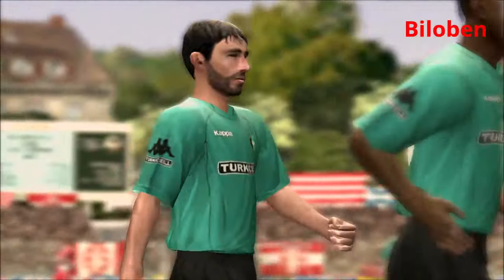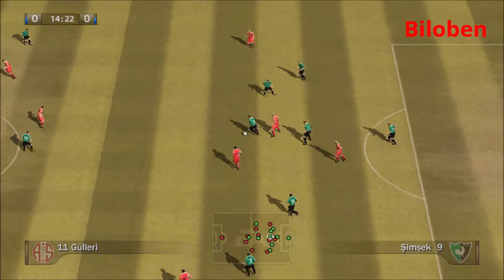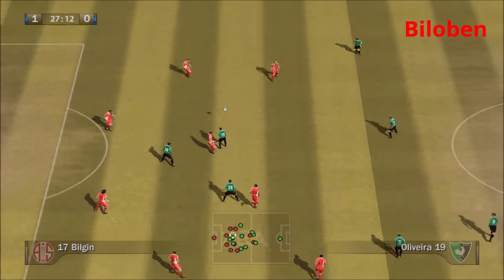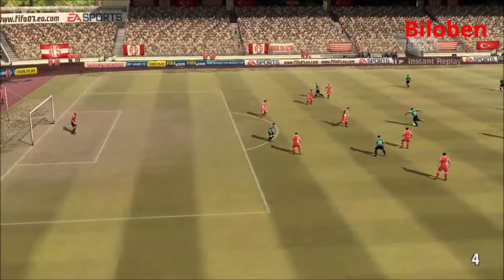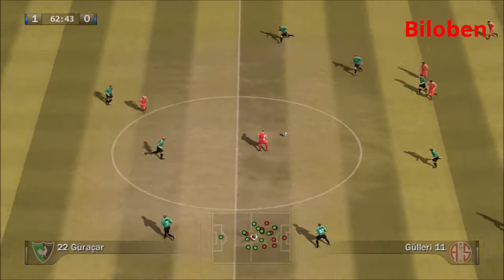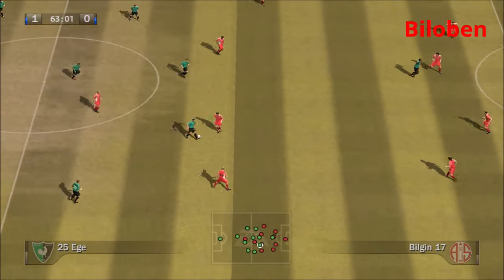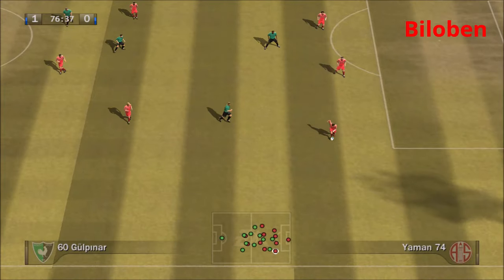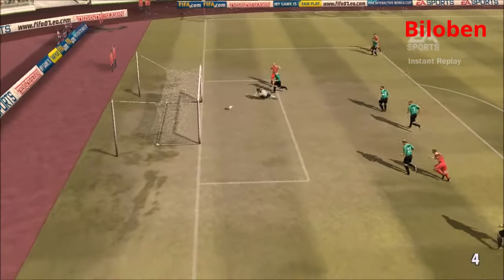FIFA 07: Antalyaspor - Denizlispor (CPU vs CPU)